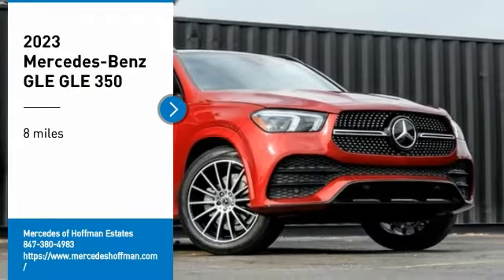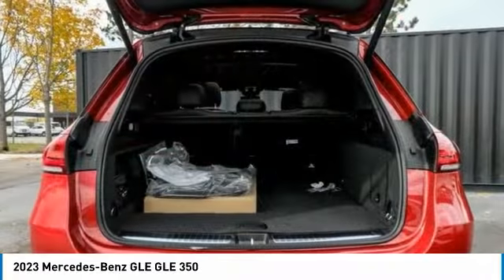2023 Mercedes-Benz GLE 231975L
2023 Mercedes-Benz GLE GLE 350

Mercedes of Hoffman Estates
1000 W Golf Rd

Pick up this MANUFAKTUR Cardinal Red Metallic 2023 Mercedes-Benz GLE, available today at Mercedes of Hoffman Estates. This could be the one you've been searching for.